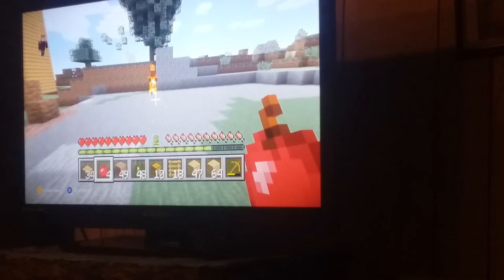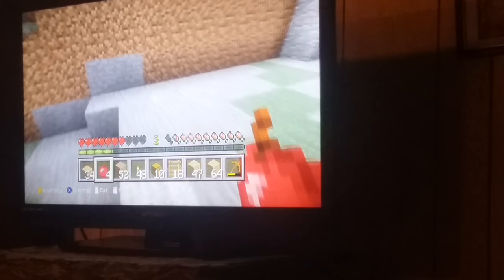(3) Mine craft showing what is new and mining for iron